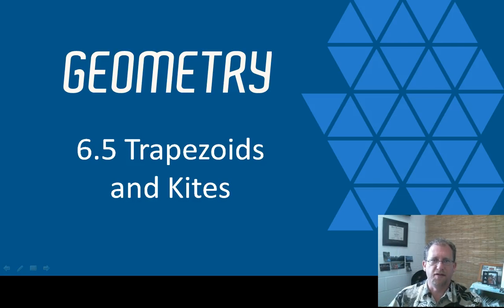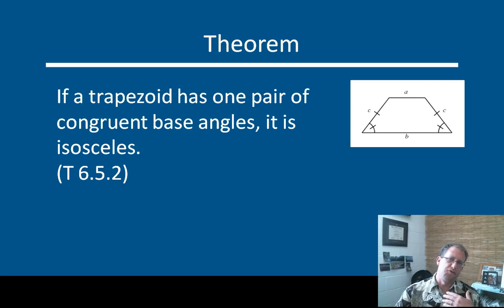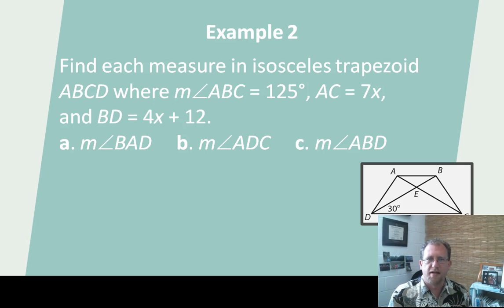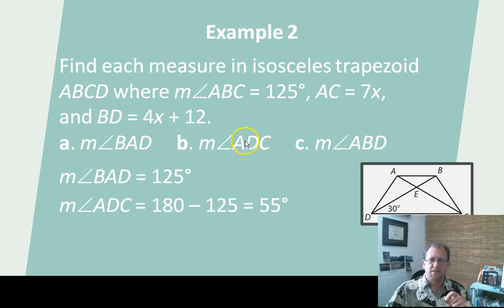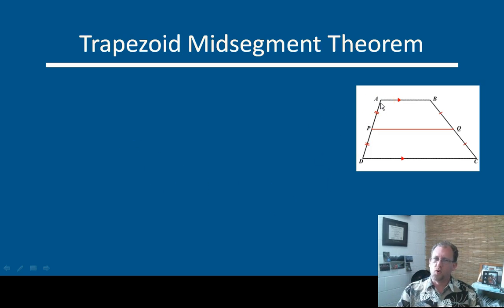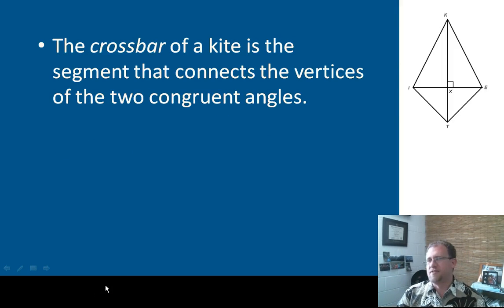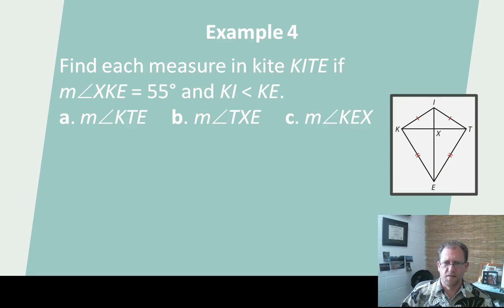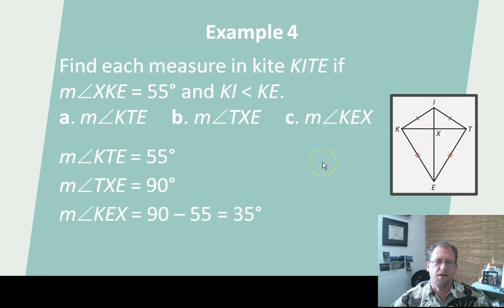Trapezoids and Kites, BJU Press Geometry 4th Ed, Lesson 6.5--CCCS Flipped GEometry #38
This lesson describes provable relationships of components of isosceles trapezoids and kites, specifically focusing on the details of their diagonals.